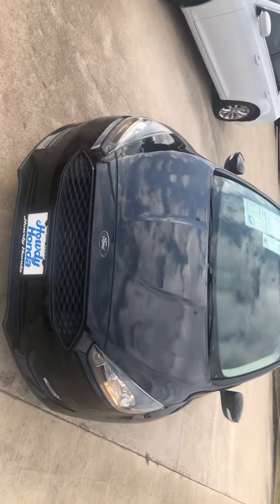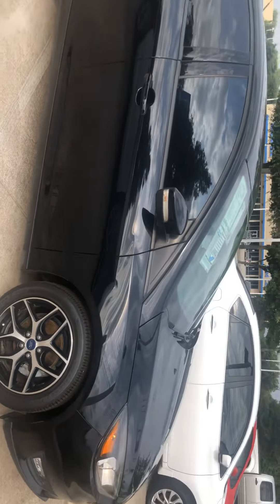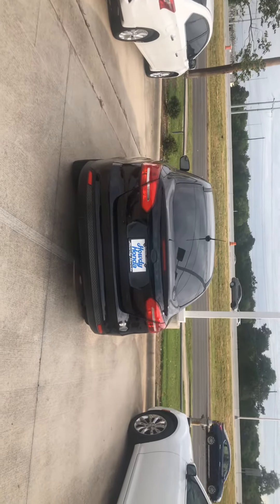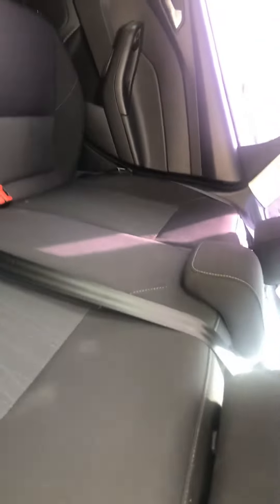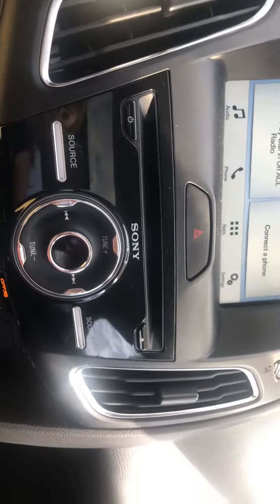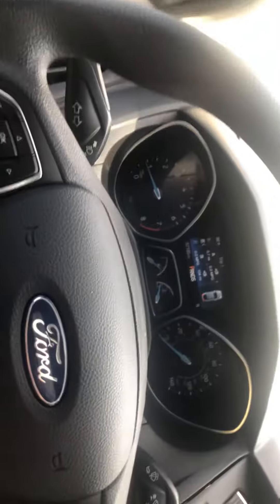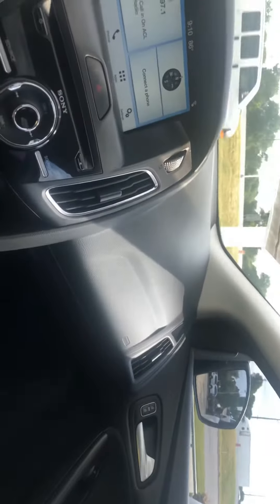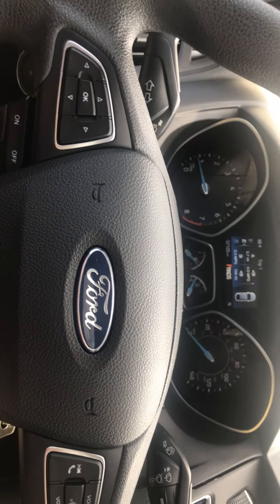MG**2017 FORD FOCUS ST @ HOWDY HONDA